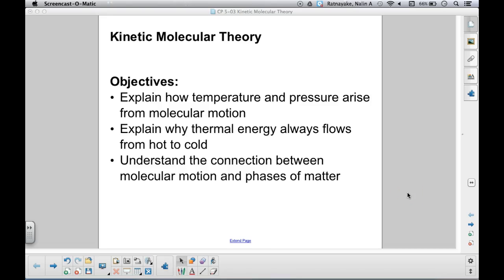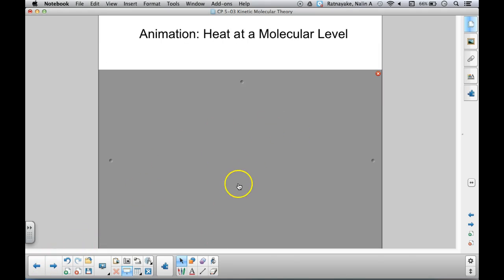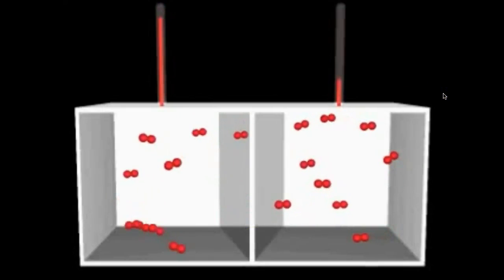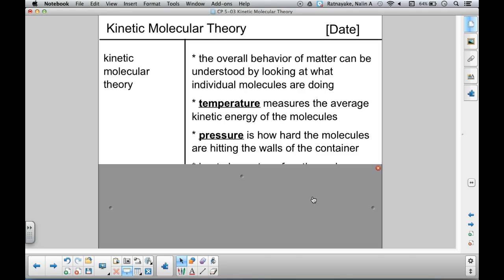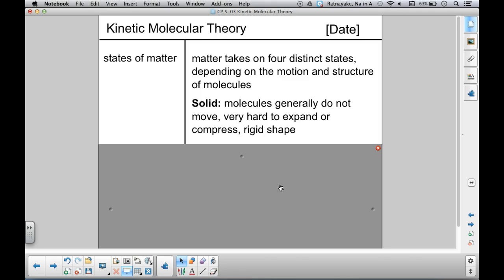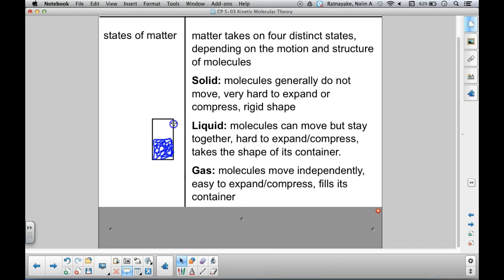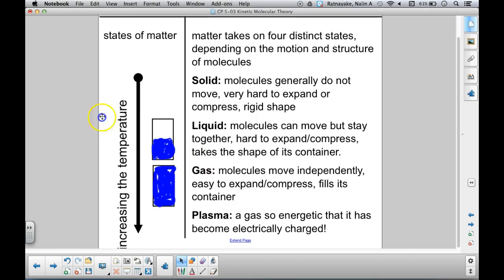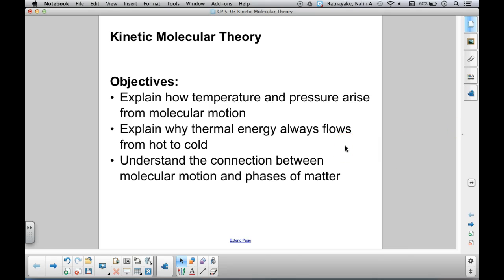CP 5-03.1: Kinetic Molecular Theory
Kinetic Molecular Theory of Gases, molecular temperature and pressure, heat flow, and phases of matter.